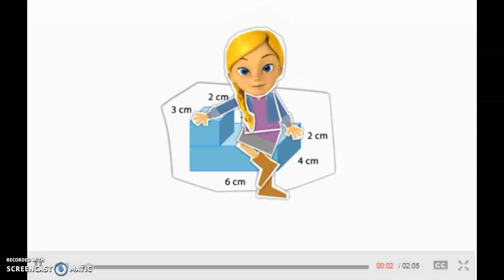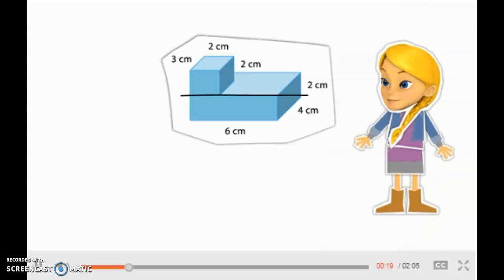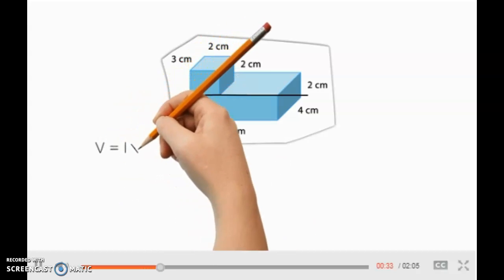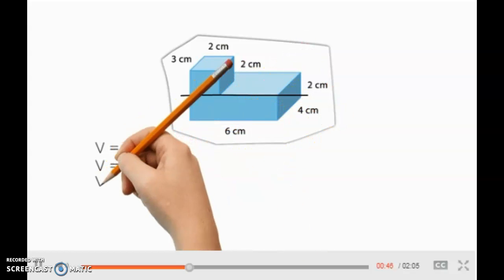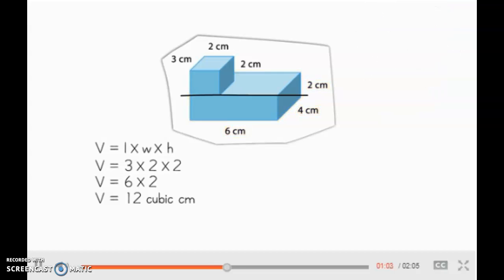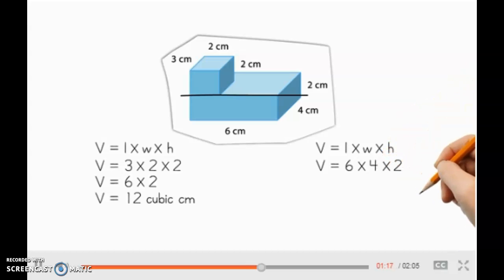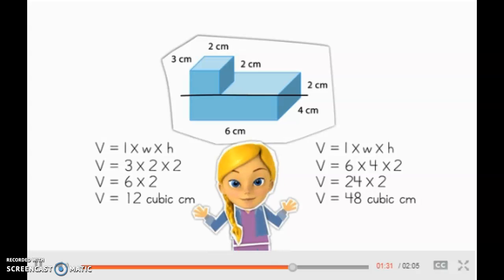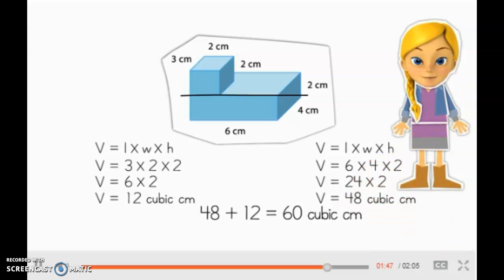10.4 Video 2